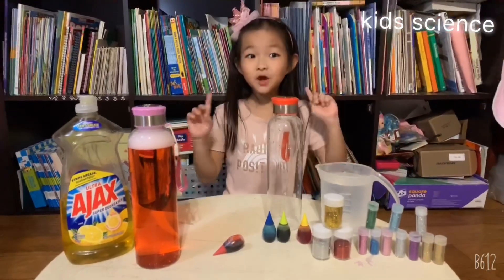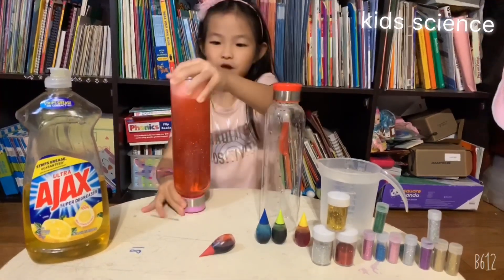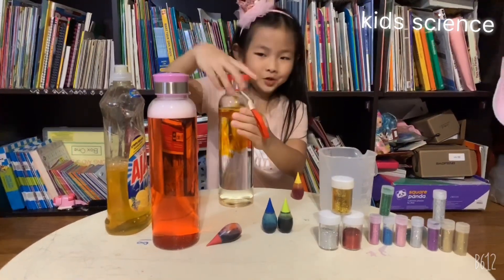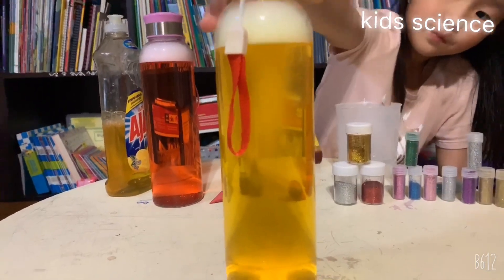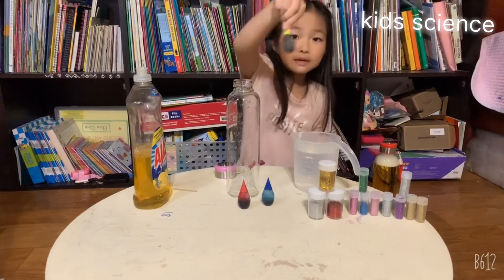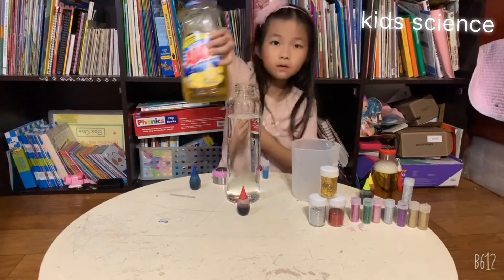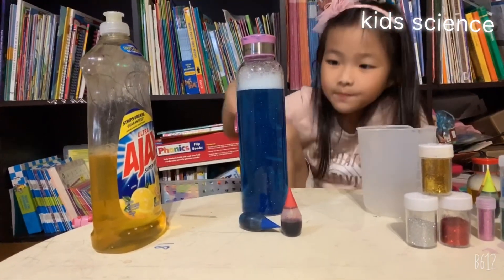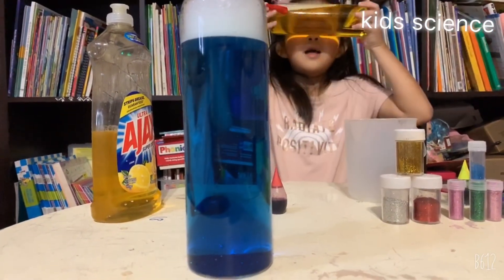Kids science / 회오리 만들기 /tornado in bottle kids experiment, the kids lab,키드실험실,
난이도 :하

투명한병
주방세제
글리터

키즈 실험실의 주인공들은  저번주에 개학을 했어요.